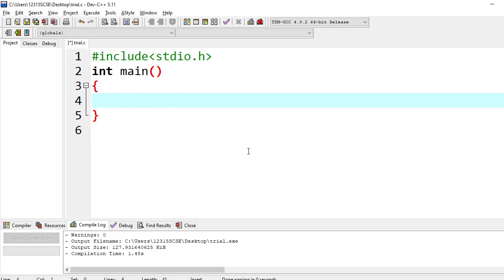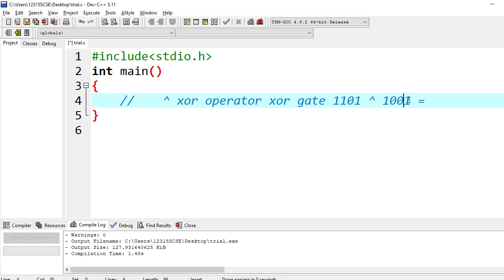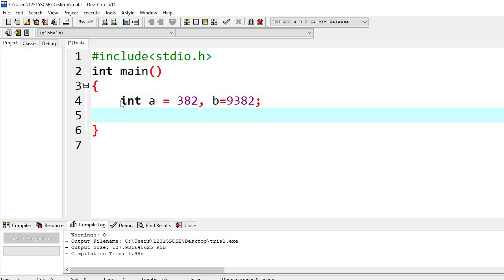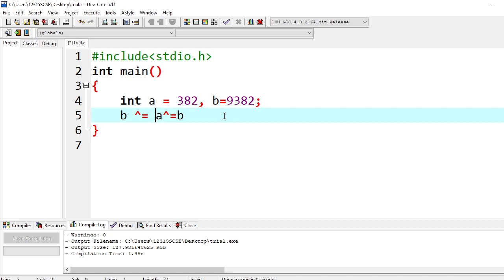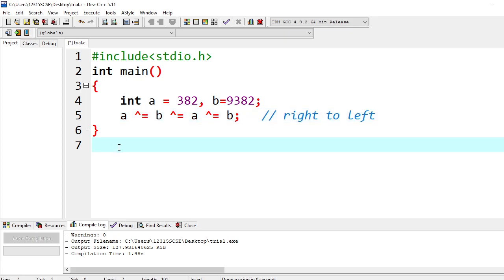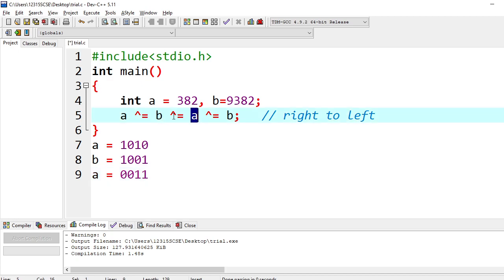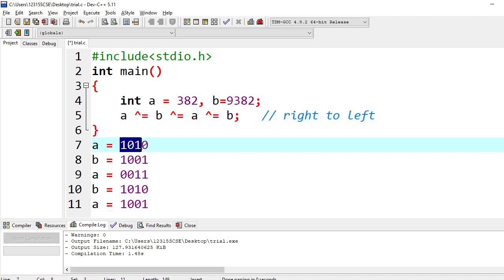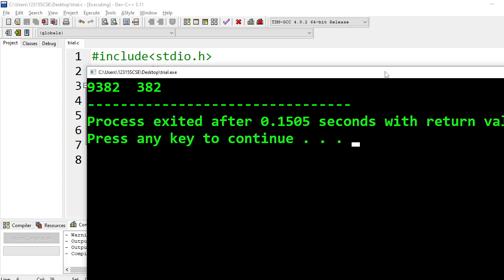C Tricks #2 || Swap Two Variables without using Third variable || C Programming || Problem solving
C Tricks #2 swap two without using third variable